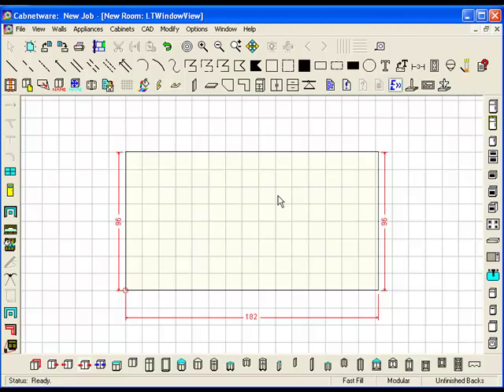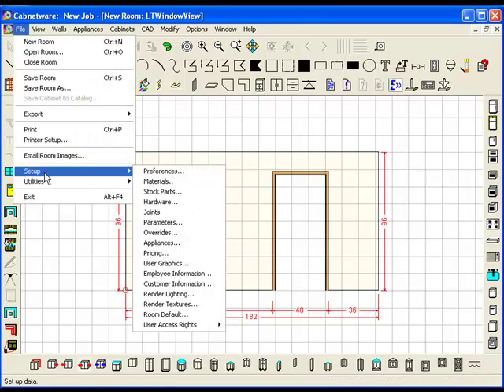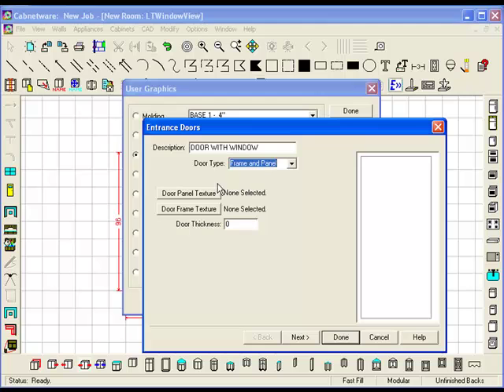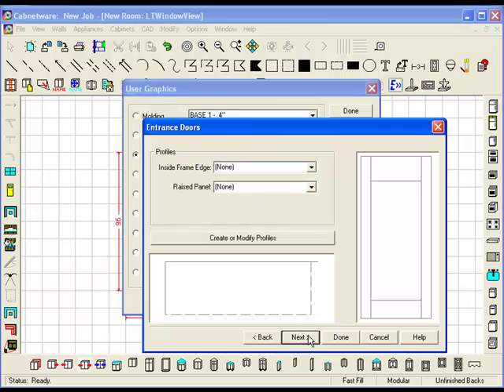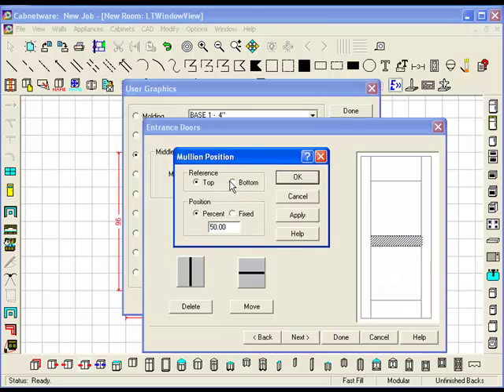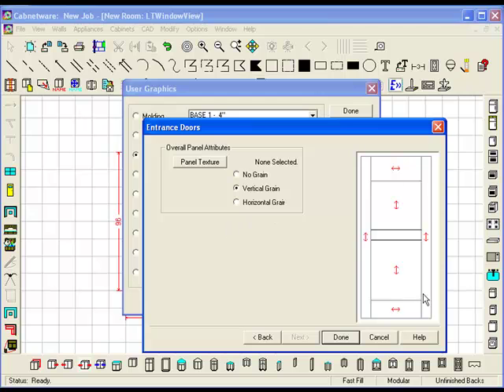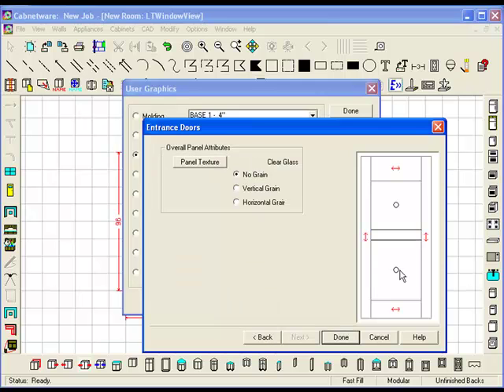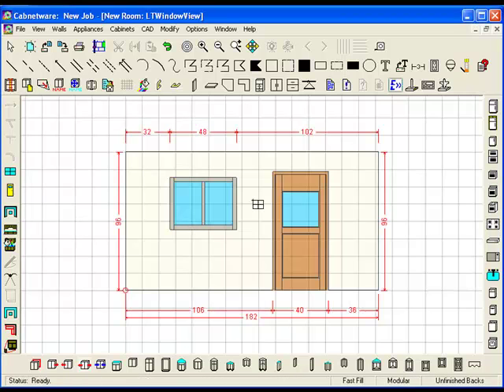Version 8 Entrance Doors and Windows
Entrance Doors and Windows